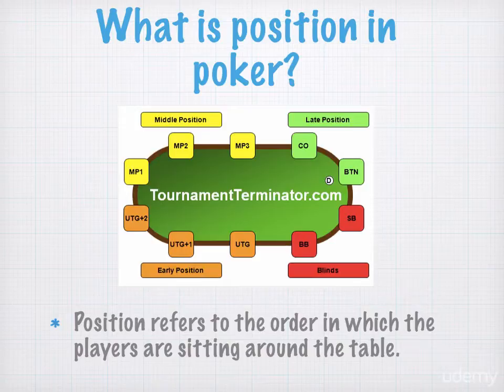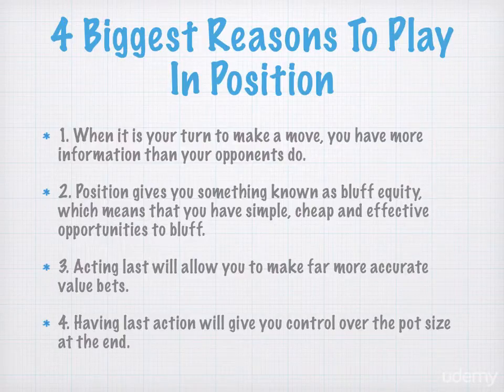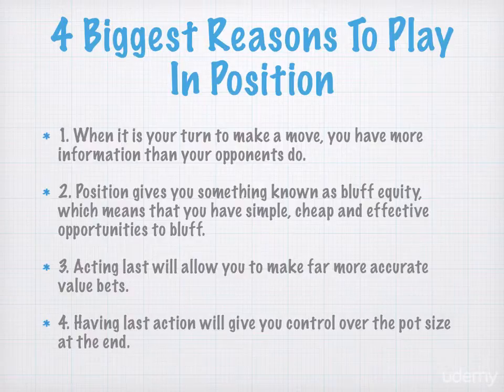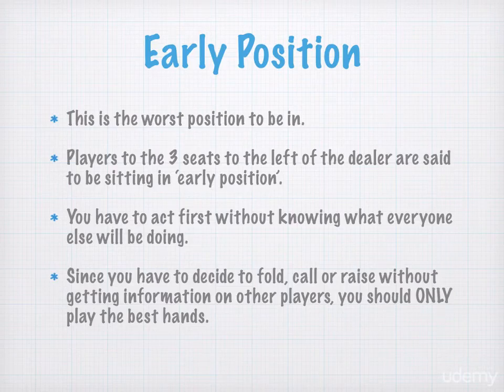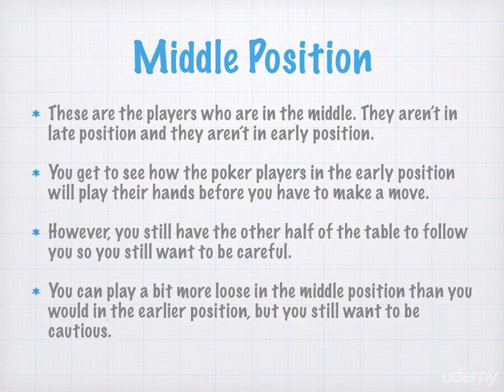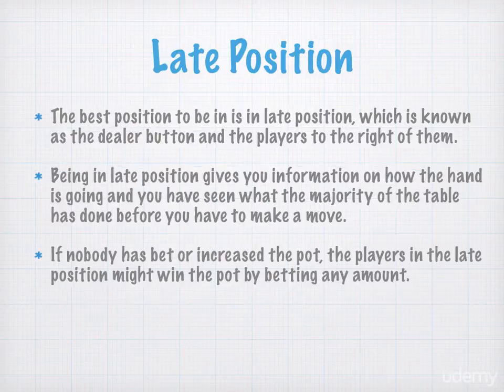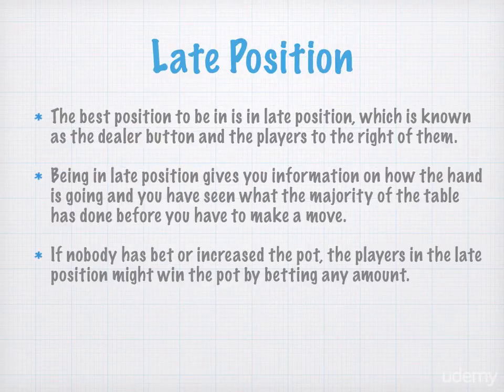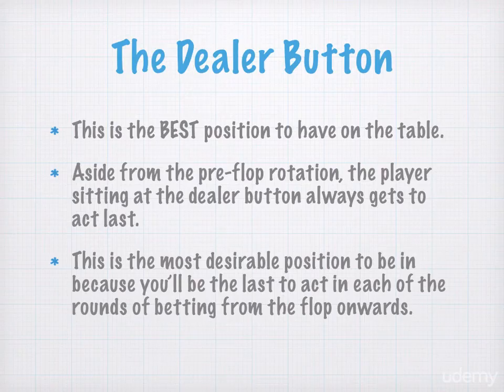WebHD 720p 10